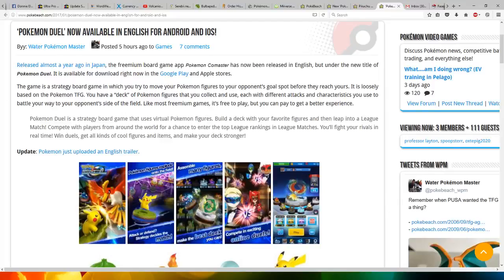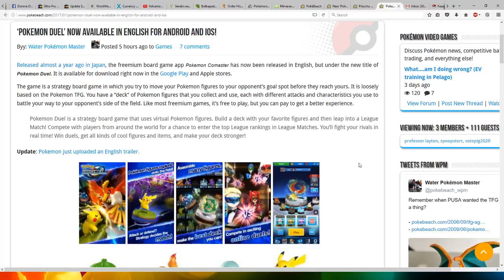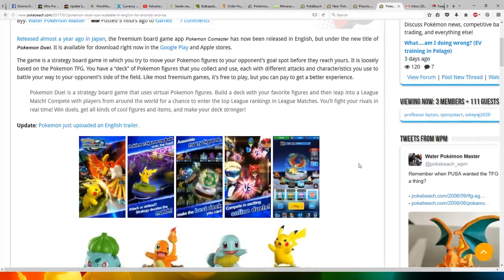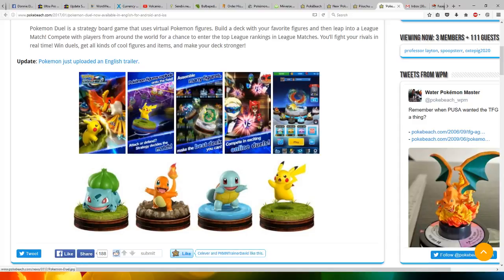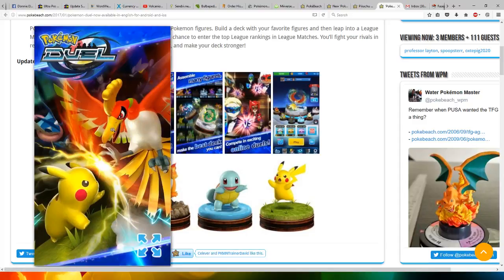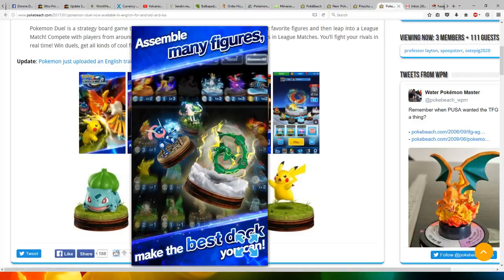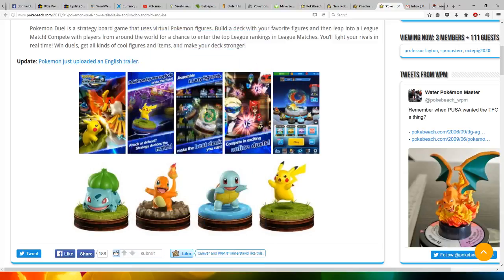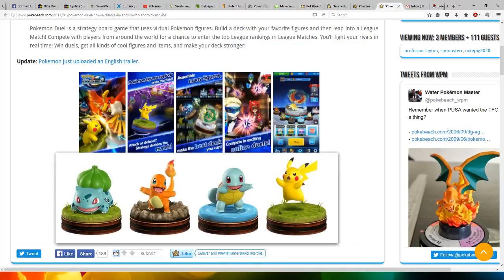‘Pokemon Duel’ Now Available in English For Android and iOS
Hope you enjoy the game.